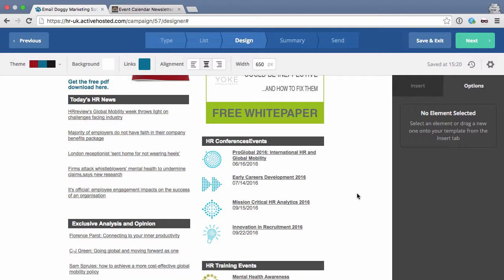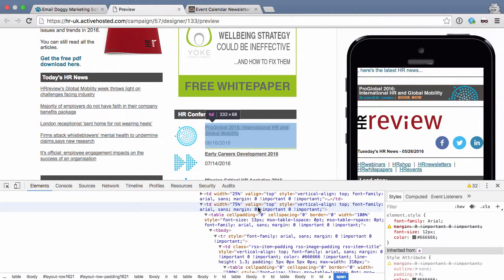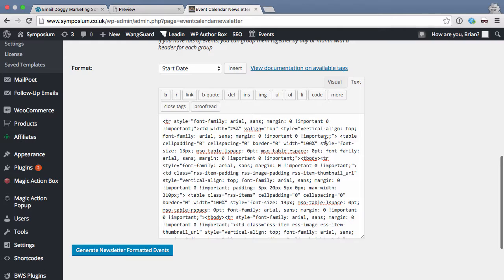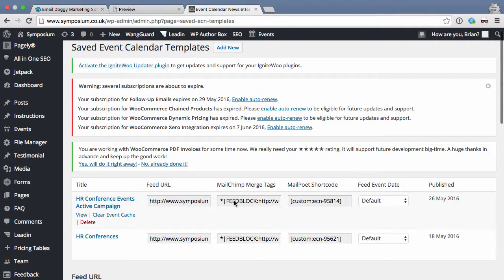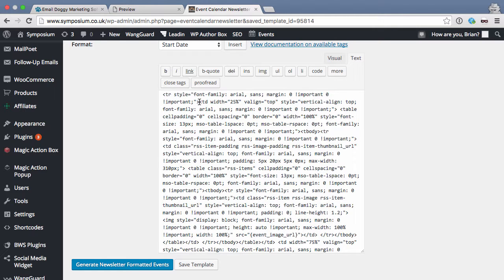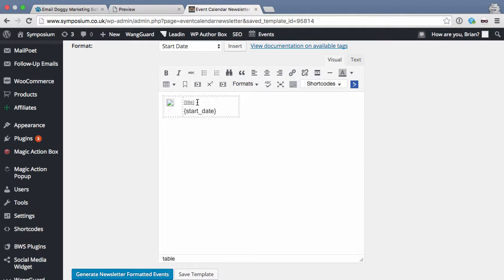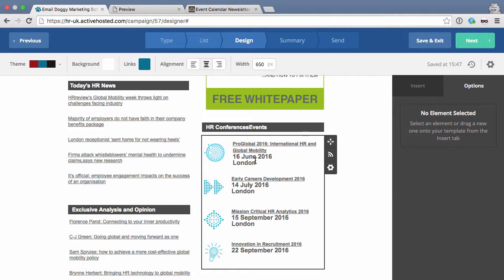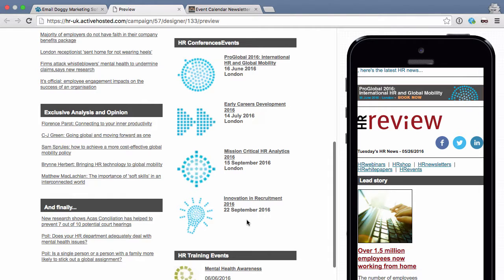Using ActiveCampaign with Event Calendar Newsletter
Video showing how to add upcoming events to a campaign in ActiveCampaign using Event Calendar Newsletter